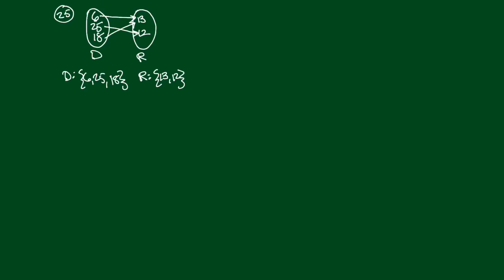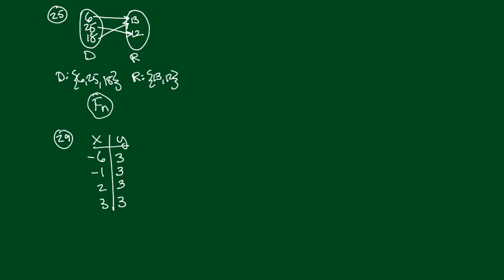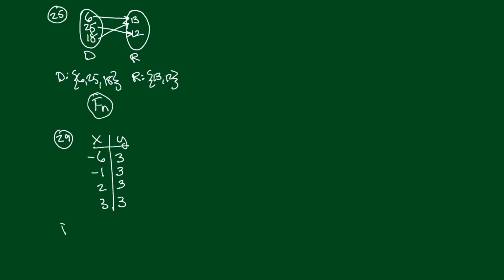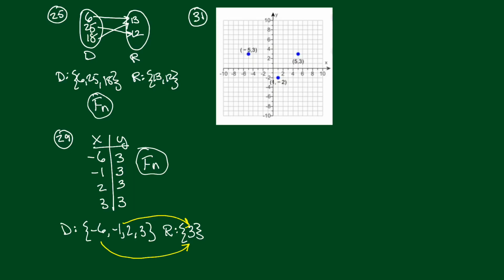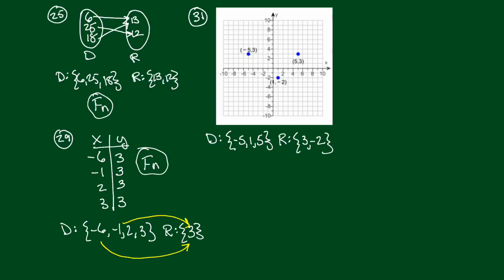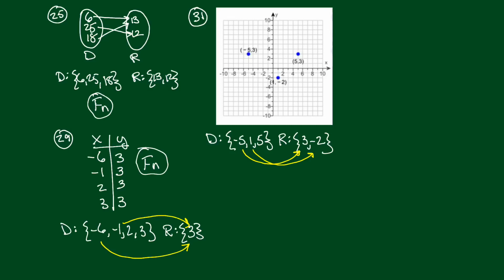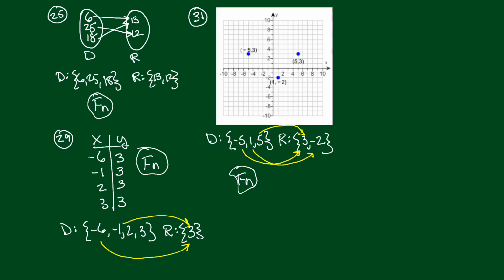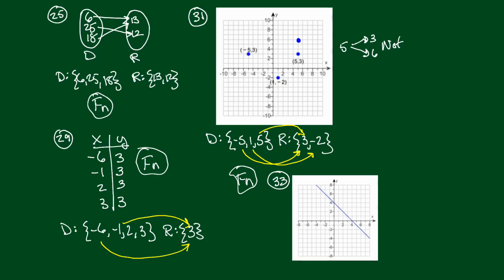Section 9.1 - Problems 25, 29, 31, 33